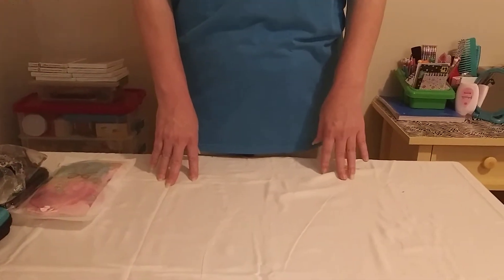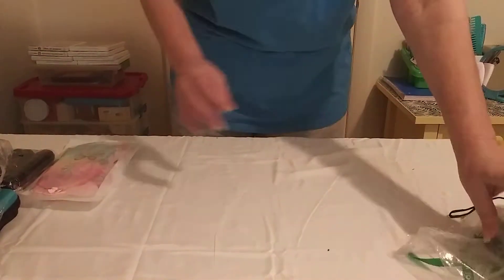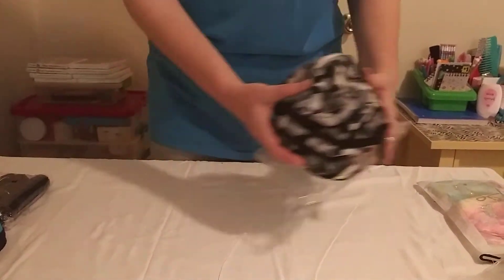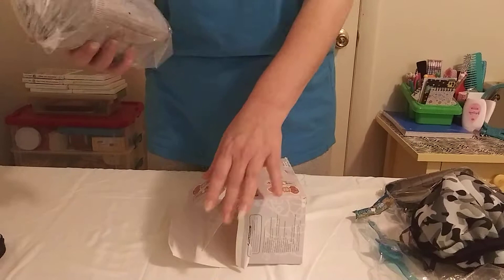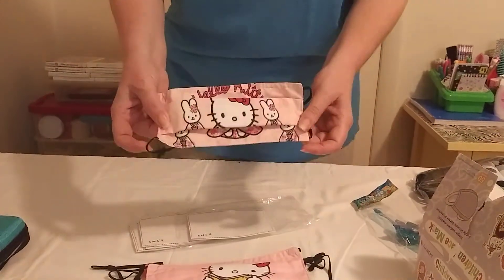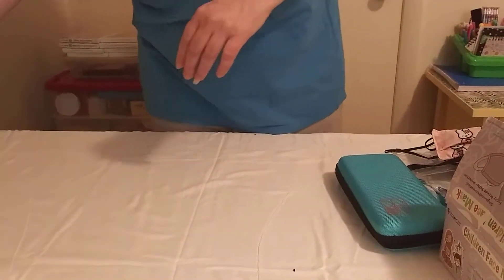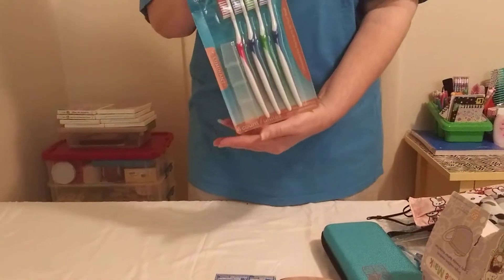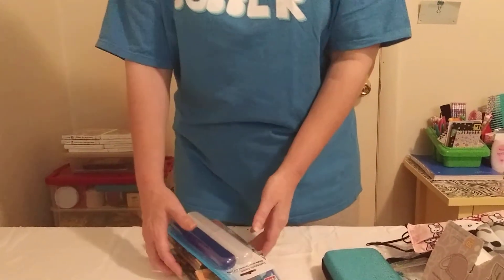Small Operation Christmas Child Haul